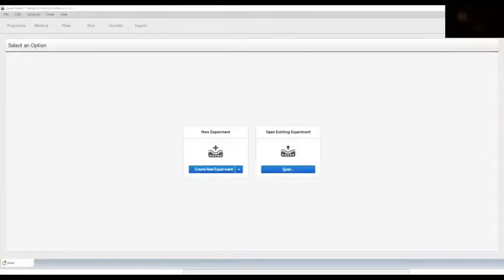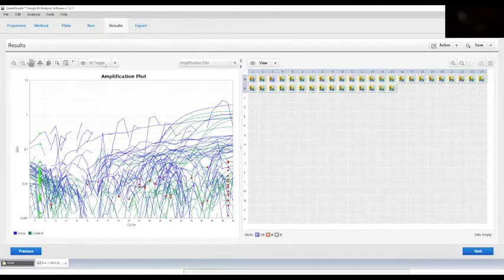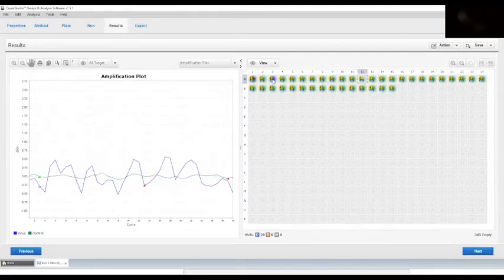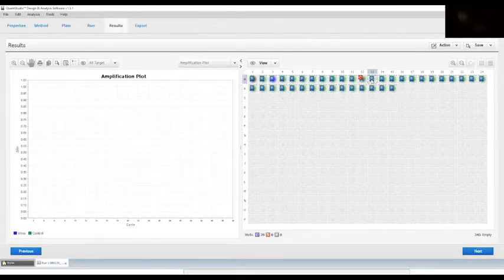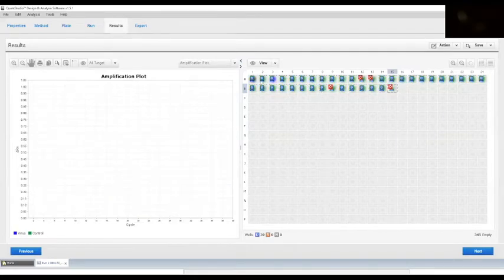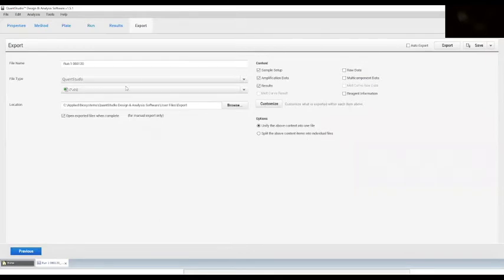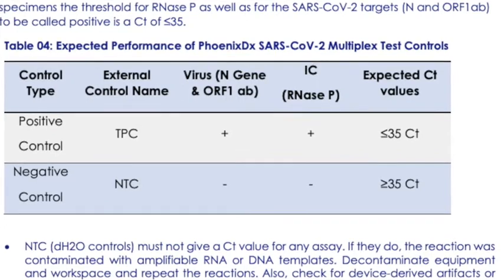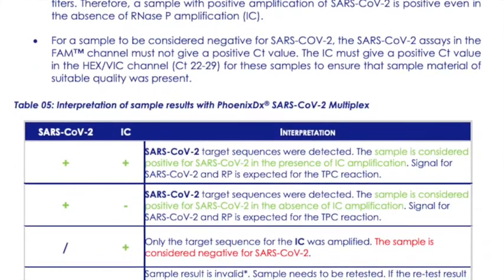Quant Studio Analysis Trax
Instruction video for the Quant Studio Analysis Process.